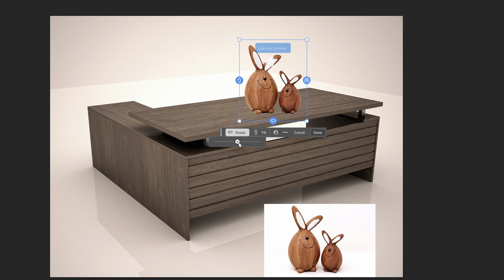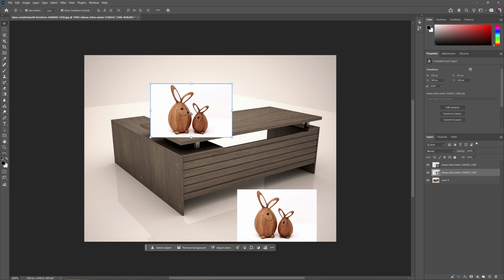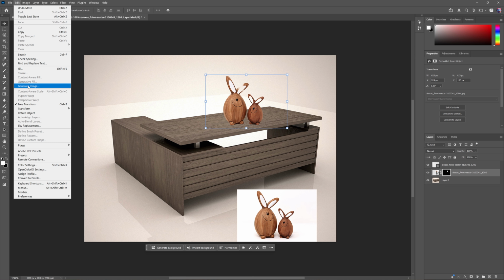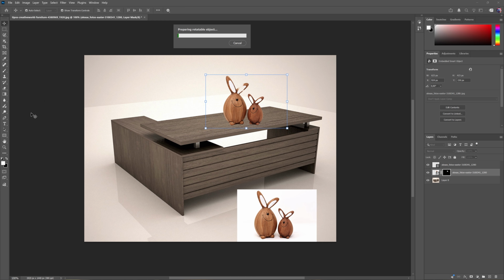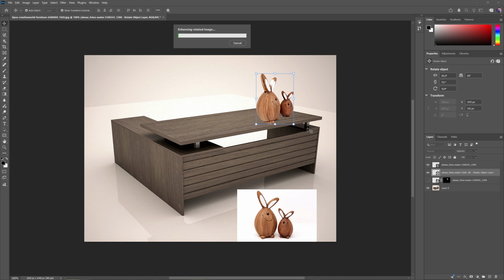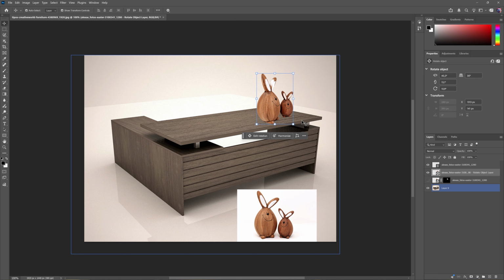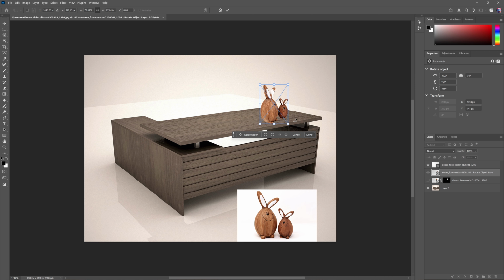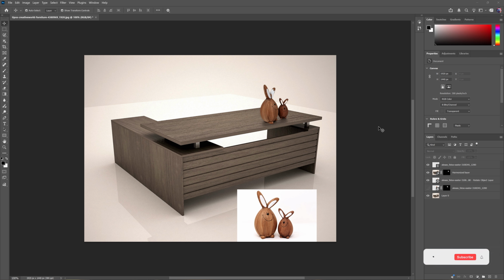How to Use the Rotate Object Tool in Adobe Photoshop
In this Photoshop tutorial I will show you how to use the incredible new Rotate Object tool to change the perspective and angle of your images seamlessly.

Editing software: Adobe Premiere Pro and Adobe Photoshop
Editing: Adobe Premiere Pro
Intro & Outro: Adobe After Effects